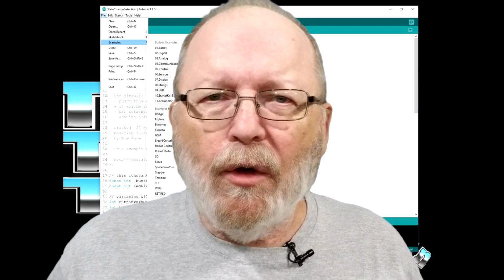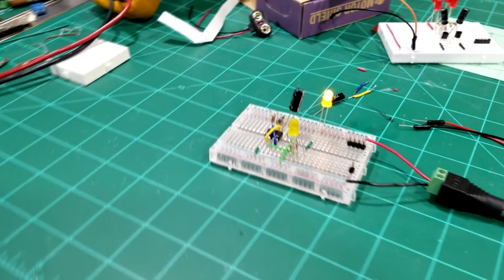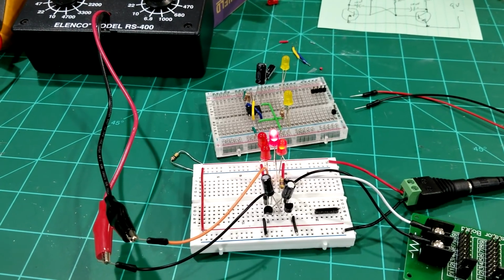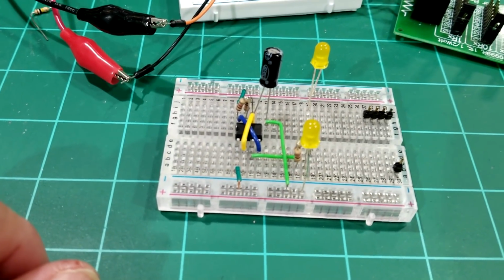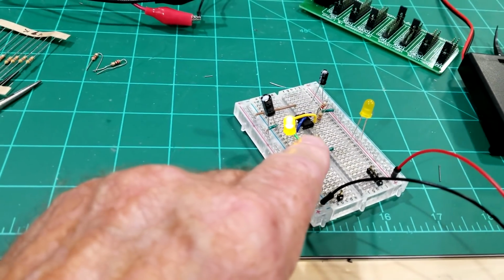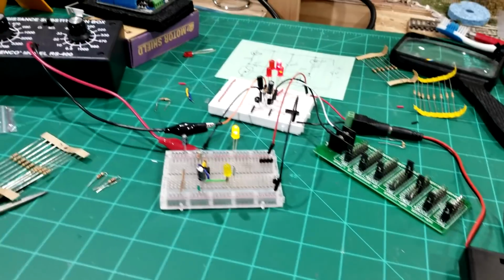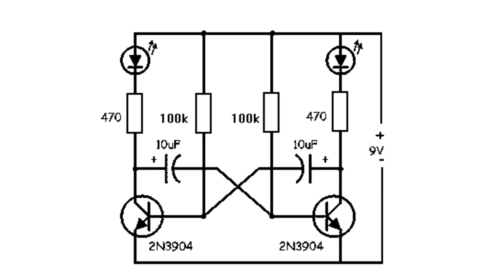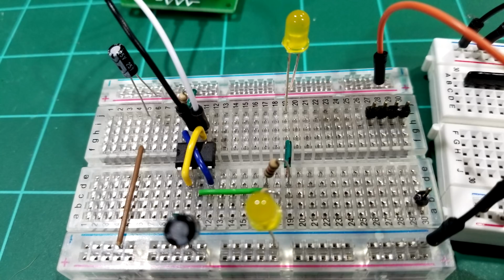Easy Grade Crossing Flasher Circuits For Your Model Railroad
Ever wonder how to flash your grade crossing signals! In this video I have two easy ways to build your own flashing circuit for your grade crossings. One way is with a 555 timer chip and the other way is with a transistor circuit. Both methods are easy to build and very inexpensive to make.

I made three different circuits in this video but decided the second 555 timer circuit was a little easier to control with different resistors to modify the flash rate.